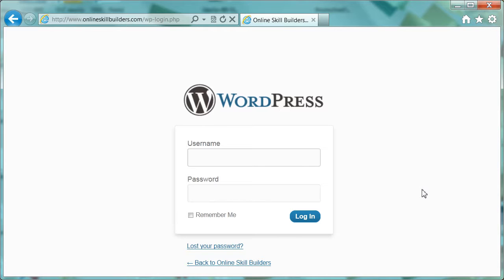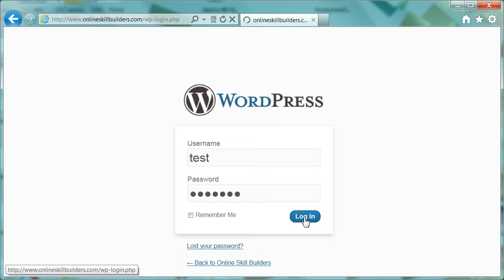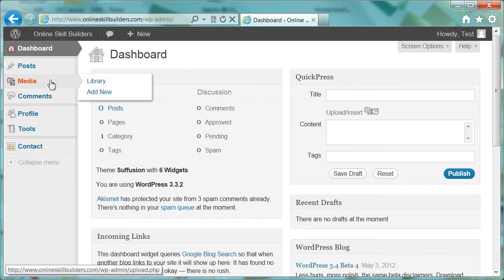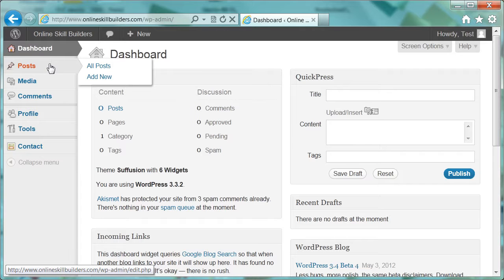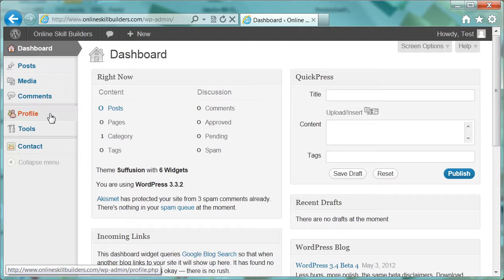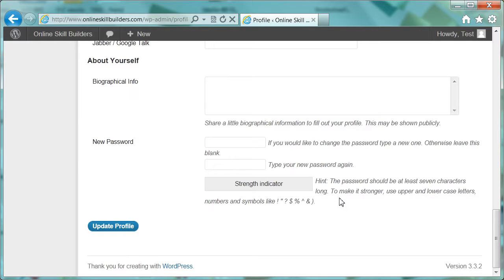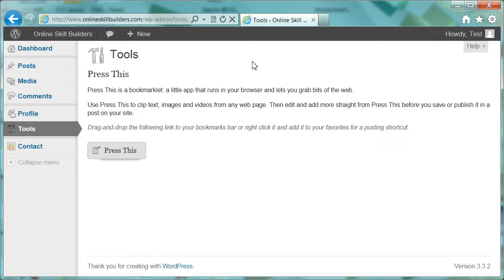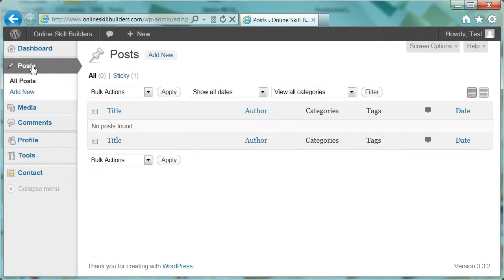Create a Wordpress Post Part 1 - Logging into the Dashboard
learn how to log into a Wordpress account and use the Dashboard features. This is a two part series.  Part two will cover how to create and publish a post in Wordpress.